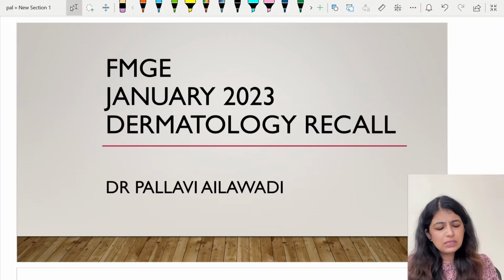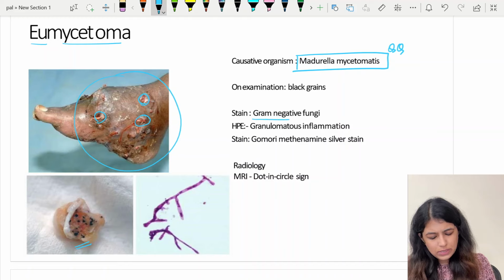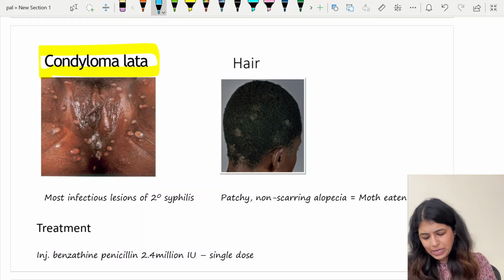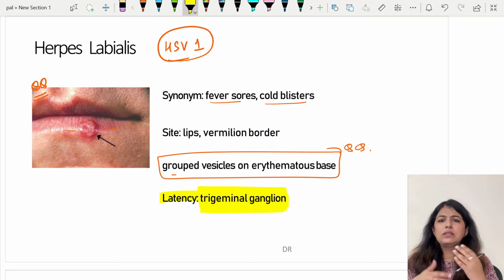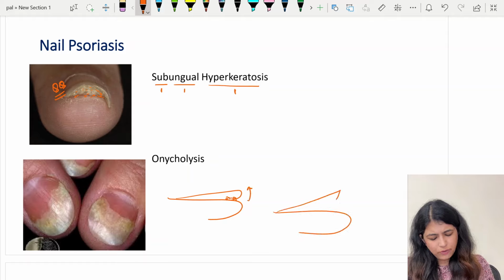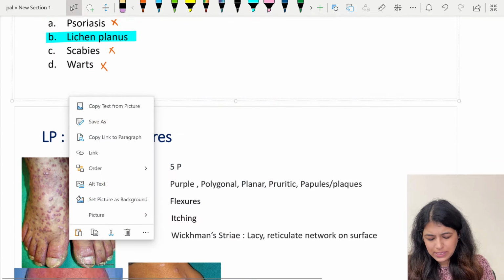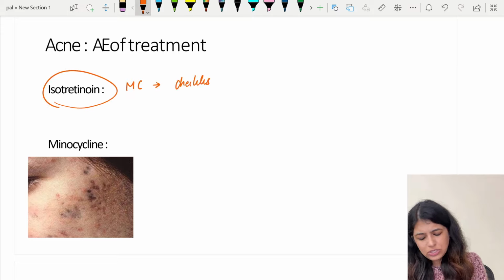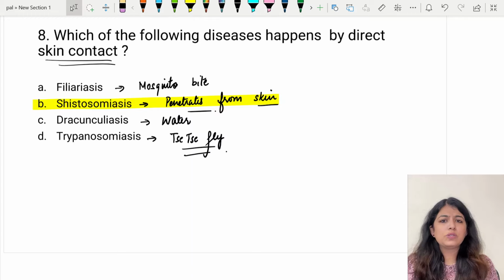FMGE Jan 2023 Dermatology Recall Session by Dr Pallavi | DocTutorials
FMGE Jan 2023 Dermatology Recall Questions discussion by Dr Pallavi.